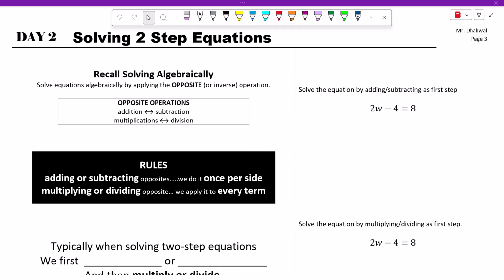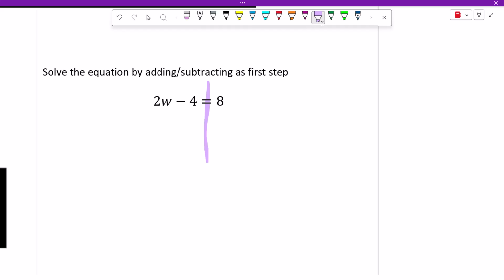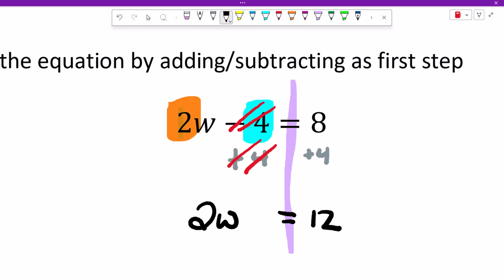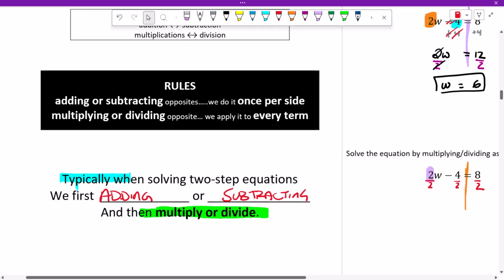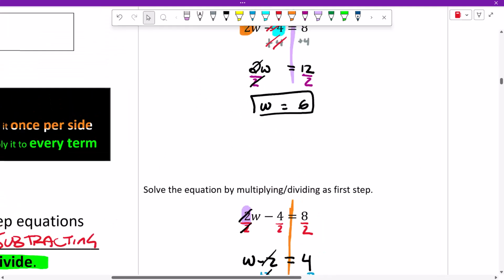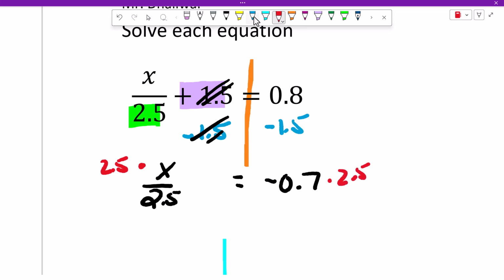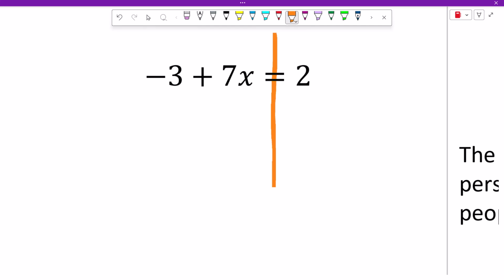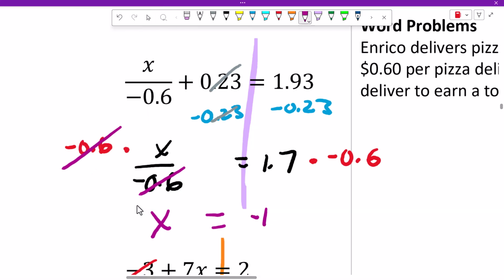2024 | math9 | unit5 | lesson2part1